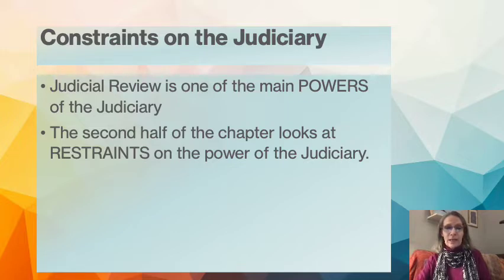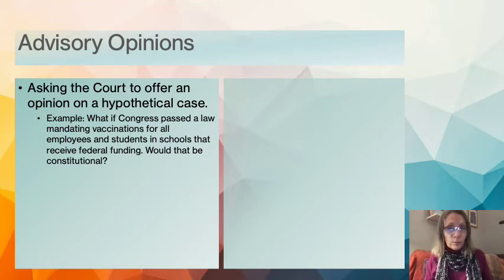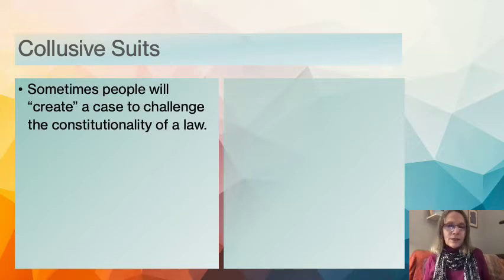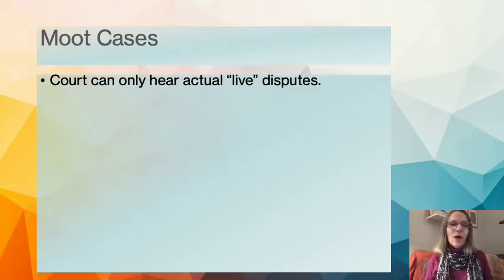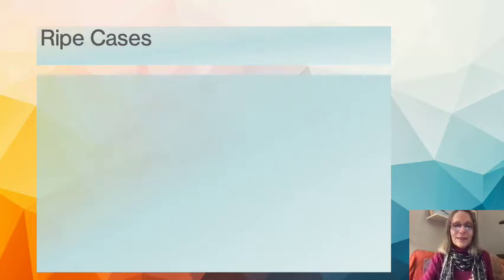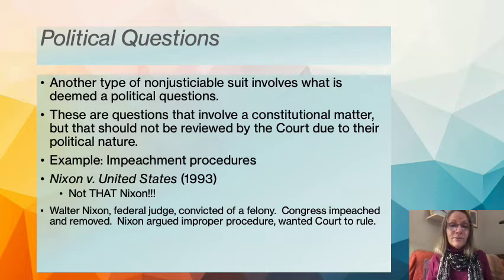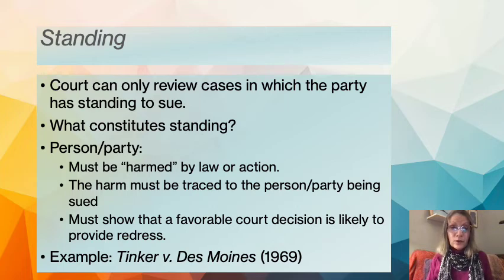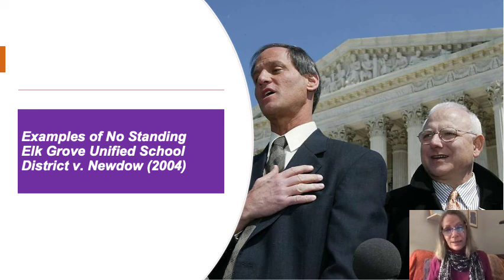Limiting the Power of the Supreme Court